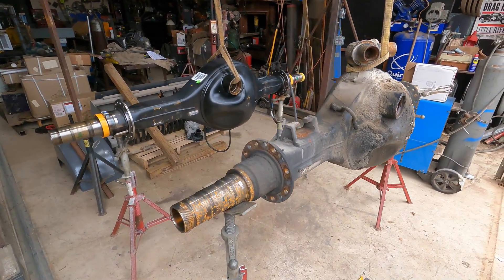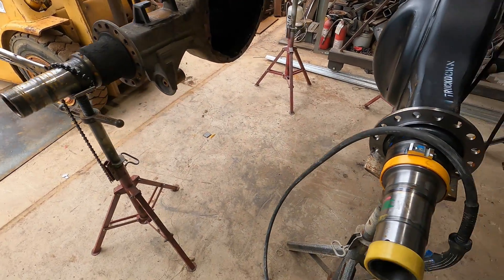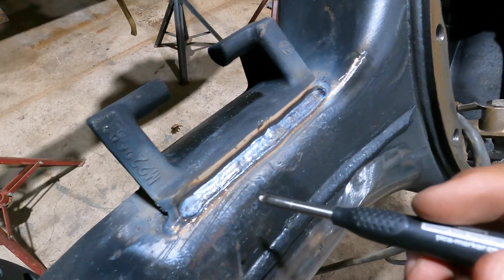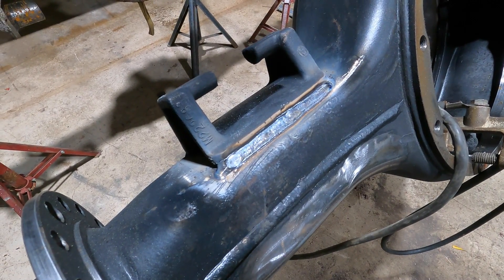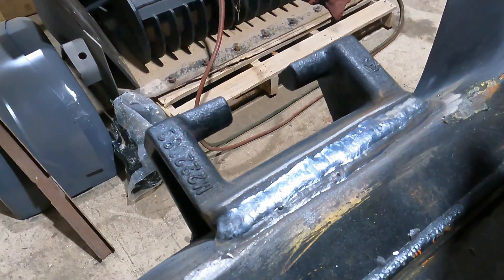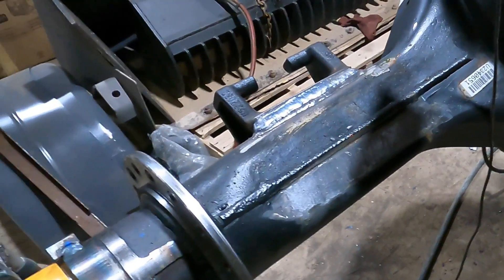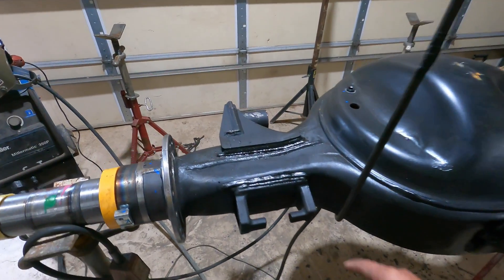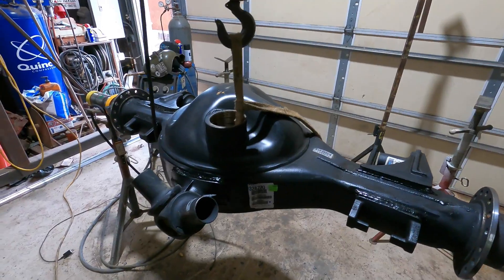Axle Housing Modifications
Hey Guys, Well, here is a rather small project that came into the shop. We are welding new spring perch hangers onto this rig style axle housing. Neat little project. Learning about Dual shield wire as well. Thanks for the support so kick back and enjoy.